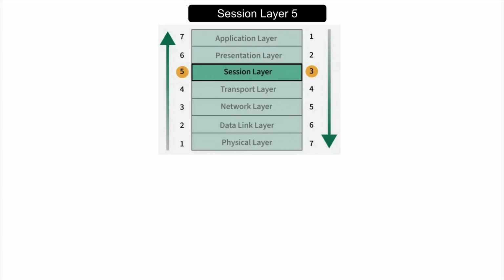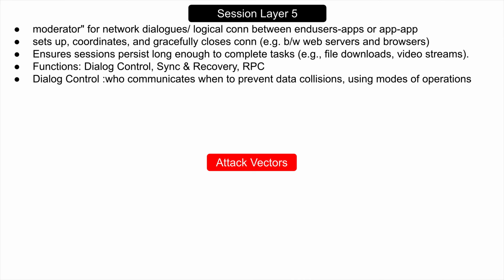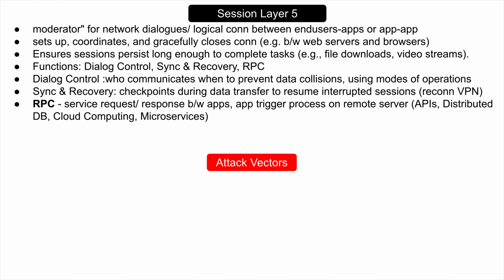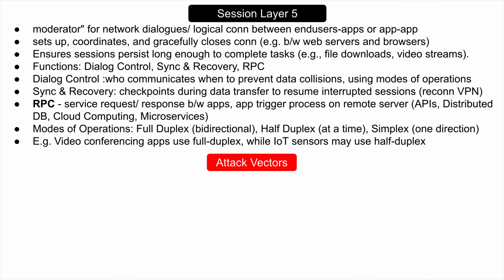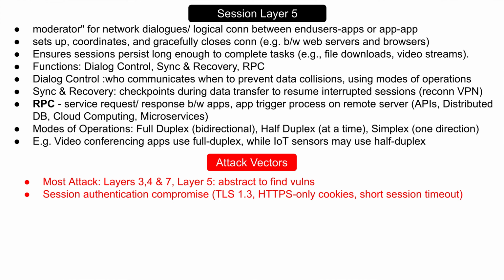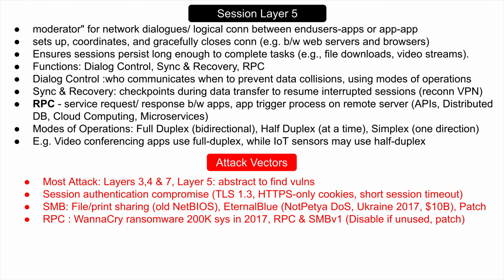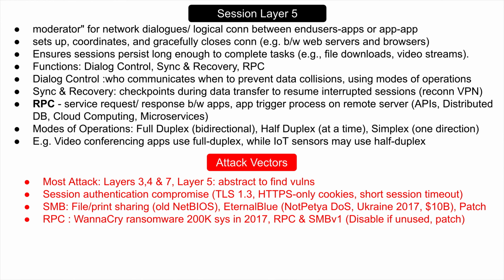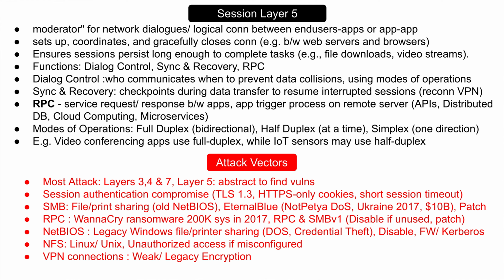OSI Layer 5 (Session Layer) Explained – Protocols & Attack Vectors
SESSION LAYER:-
moderator" for network dialogues/ logical conn between endusers-apps or app-app
sets up, coordinates, and gracefully closes conn (e.g. b/w web servers and browsers)
Ensures sessions persist long enough to complete tasks (e.g., file downloads, video streams).
Functions: Dialog Control, Sync & Recovery, RPC
Dialog Control :who communicates when to prevent data collisions, using modes of operations
Sync & Recovery: checkpoints during data transfer to resume interrupted sessions (reconn VPN)
RPC - service request/ response b/w apps, app trigger process on remote server (APIs, Distributed DB, Cloud Computing, Microservices)
Modes of Operations: Full Duplex (bidirectional), Half Duplex (at a time), Simplex (one direction)
E.g. Video conferencing apps use full-duplex, while IoT sensors may use half-duplex

ATTACK VECTORS:-
Most Attack: Layers 3,4 & 7, Layer 5: abstract to find vulns
Session authentication compromise (TLS 1.3, HTTPS-only cookies, short session timeout)
SMB: File/print sharing (old NetBIOS), EternalBlue (NotPetya DoS, Ukraine 2017, $10B), Patch
RPC : WannaCry ransomware 200K sys in 2017, RPC & SMBv1 (Disable if unused, patch)
NetBIOS : Legacy Windows file/printer sharing (DOS, Credential Theft), Disable, FW/ Kerberos
NFS: Linux/ Unix, Unauthorized access if misconfigured
VPN connections : Weak/ Legacy Encryption
SSL/ TLS  : use of less secure version (TLS 1.3)